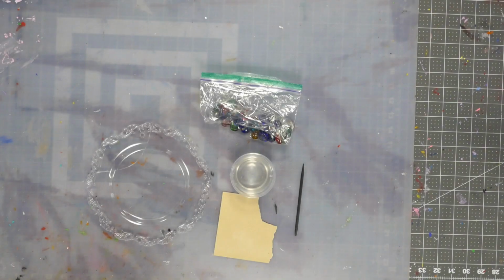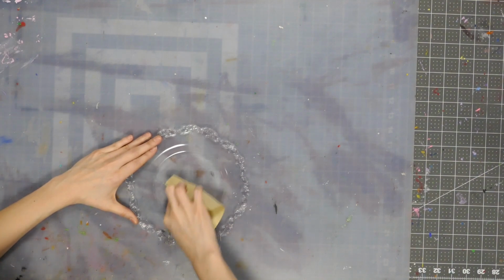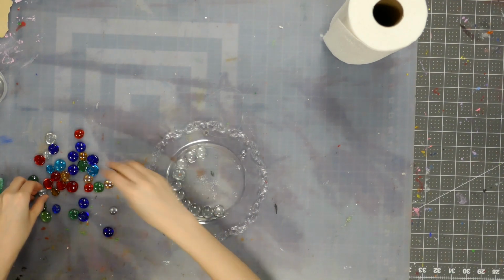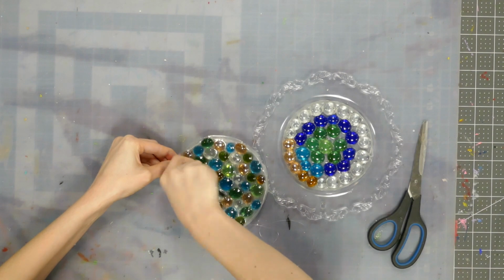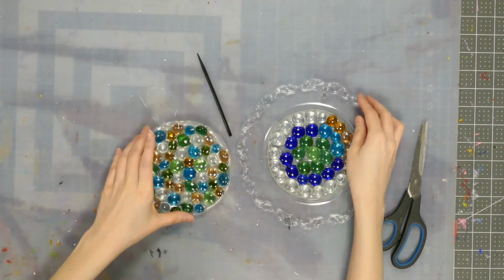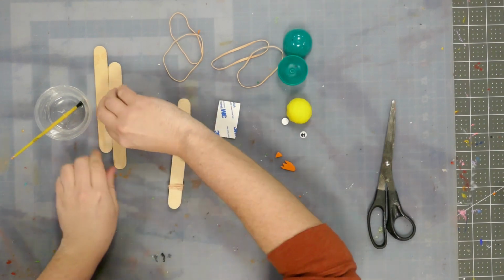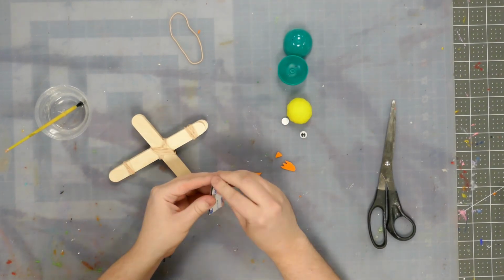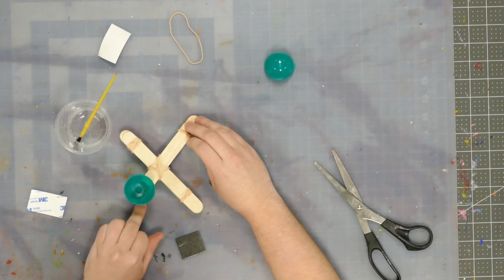Teen Maker Space - DIY Suncatchers and Chick Catapult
Public Library of Mount Vernon and Knox County presents Teen Maker Space - DIY Suncatchers and Chick Catapult

Facebook: Public Library of Mount Vernon & Knox County